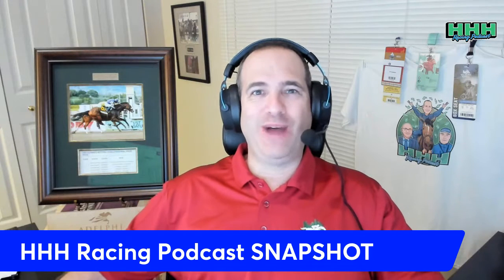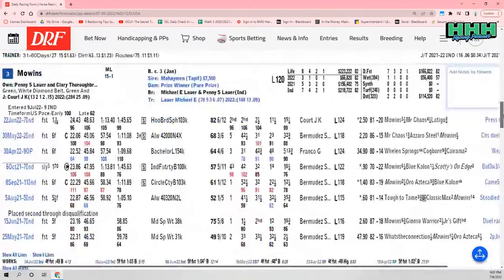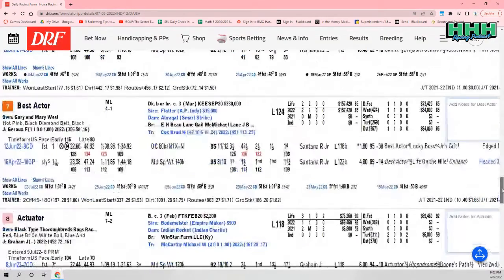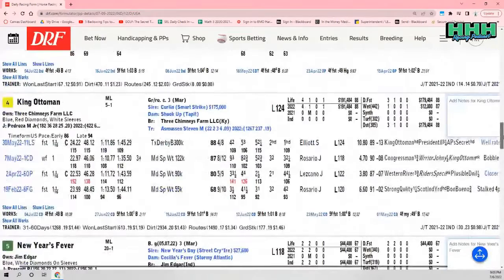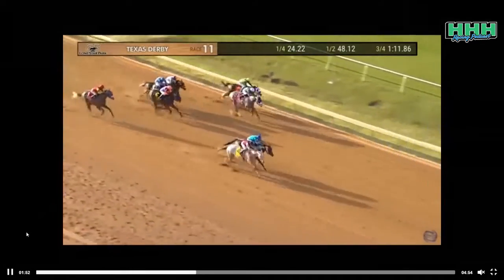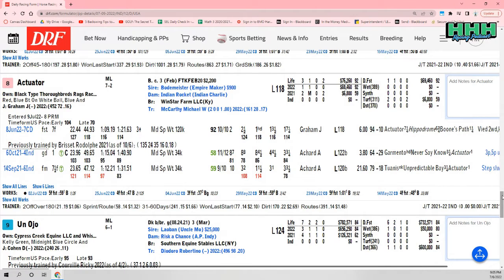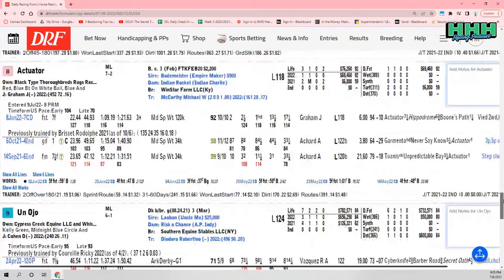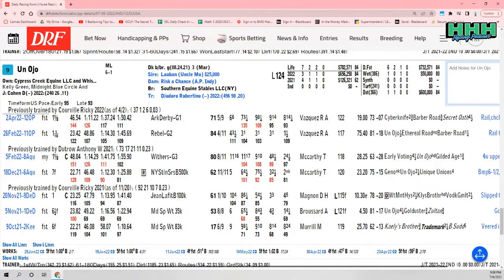HHH Snapshot: The Indiana Derby G3 at Horseshoe Indianapolis - Sat, 7/9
Short preview of the Indiana Derby. who do you like???